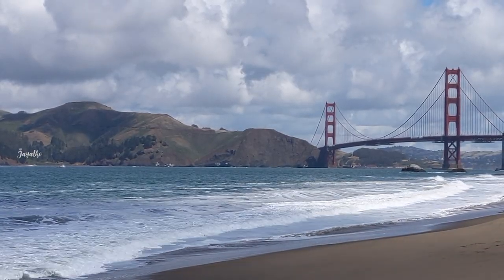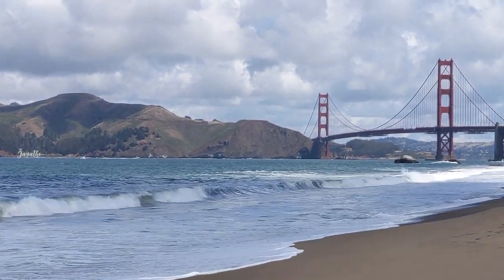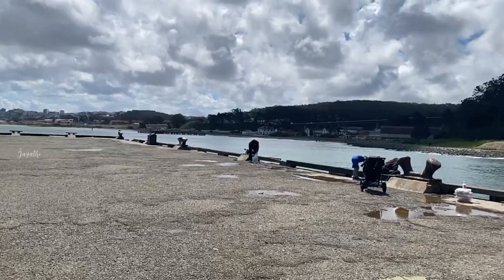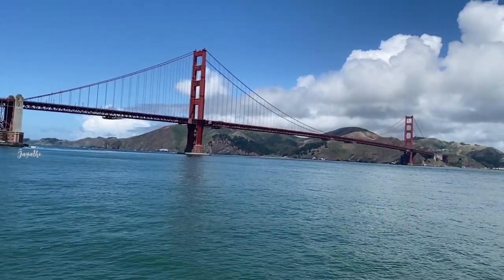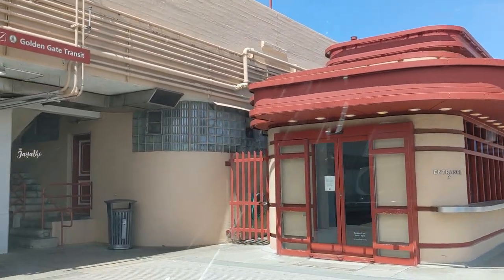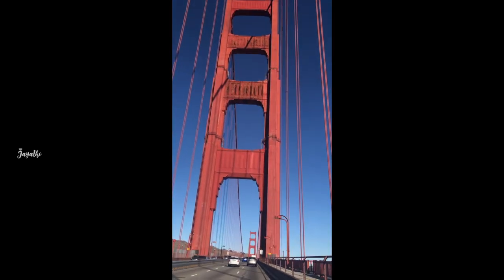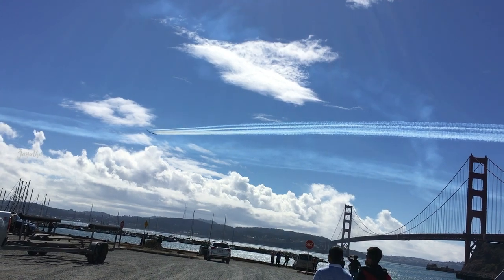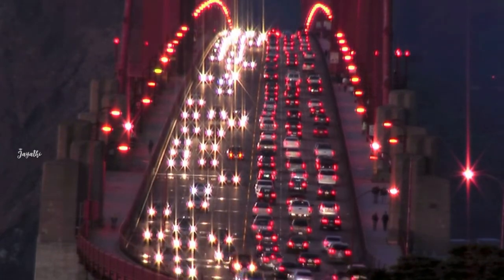Golden Gate Bridge in USA | Telugu Vlogs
Hello EveryOne,

This video is all about the Golden Gate Bridge in USA, This the most famous tourist place in USA.

You might have seen so many videos on YouTube about Golden Gate but, I'll show you all the various angles of Golden Gate and Will show you in different seasons.